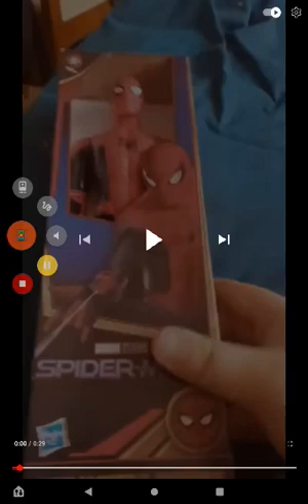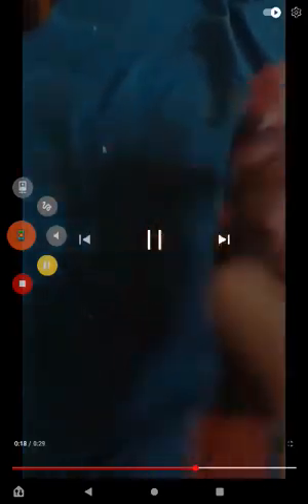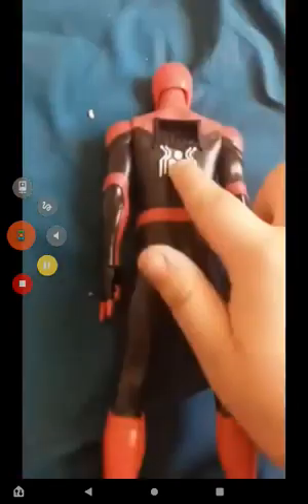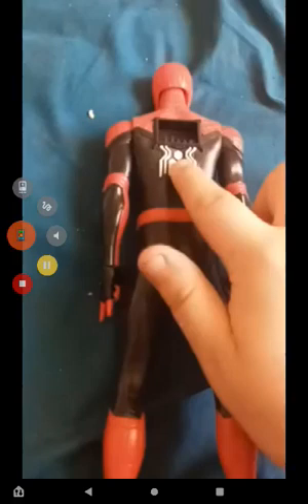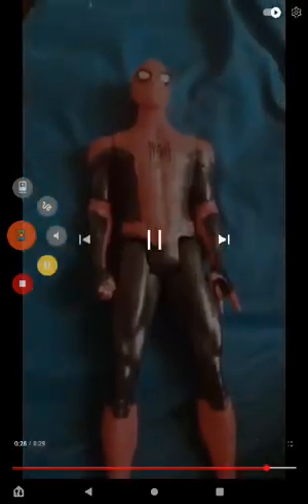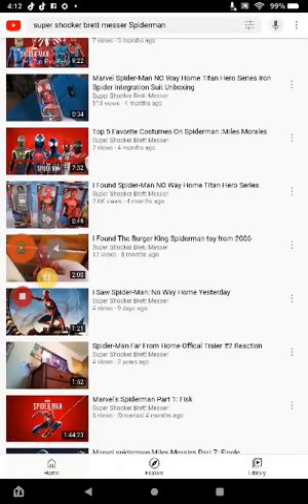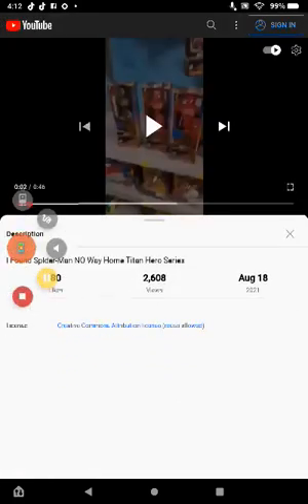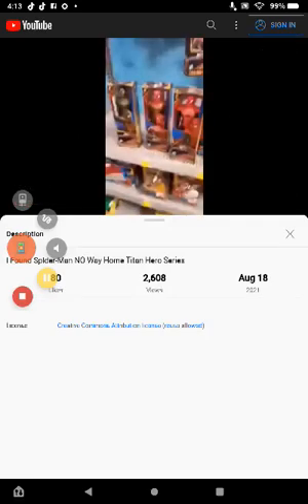Hasbro Marvel's Studios Spider-Man No Way Home Spider-Man Red & Black Suit Unboxing Reaction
Yes The Unboxing Is A YouTube Short Also Yes The Reaction Is Kinda Nearly Long